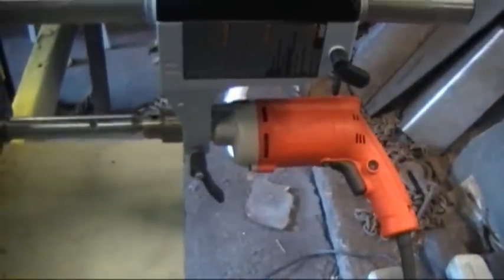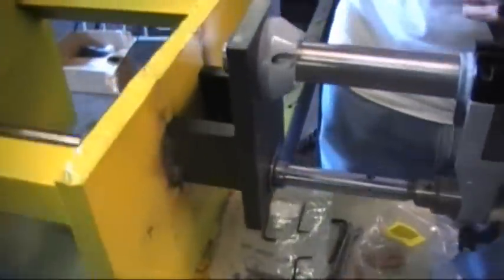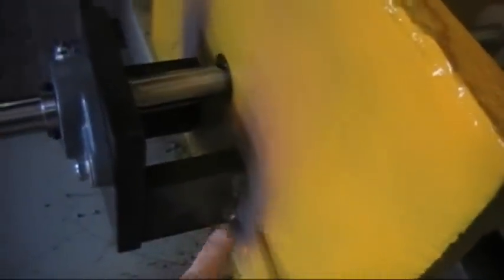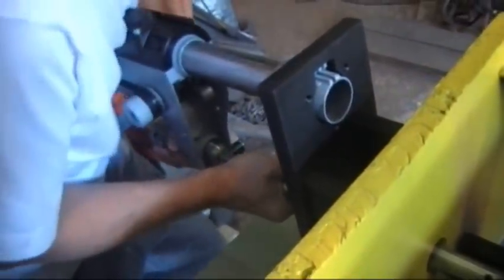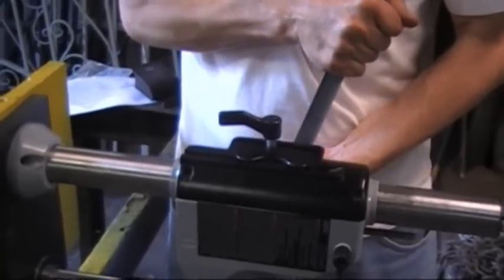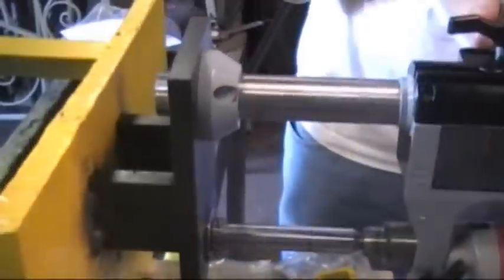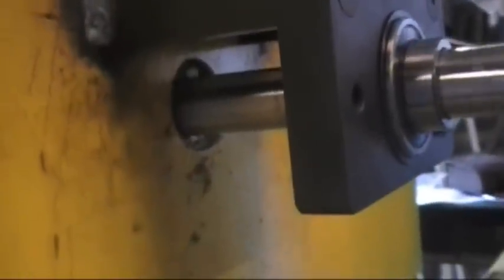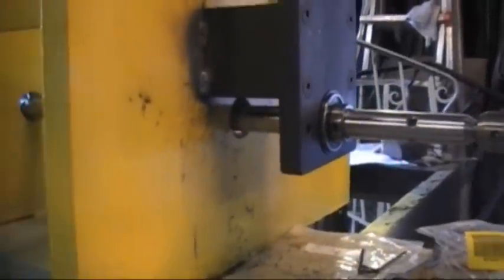Q88E Line Boring Machine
American Machine Tools Company Q88E Line Boring Equipment video. The Q88E can rebore holes from 1 inch up to 1.50 inches diameter using a 1/2 inch portable drill.